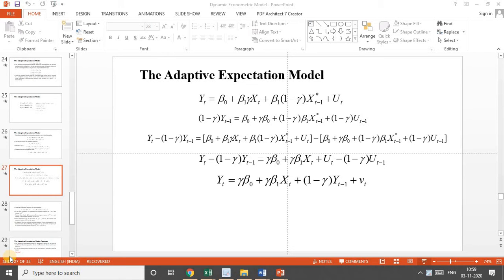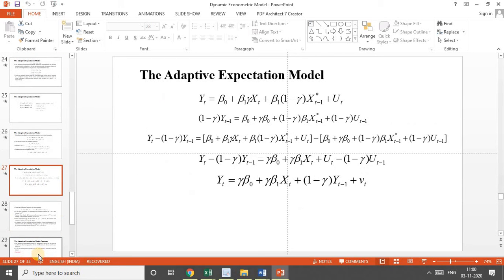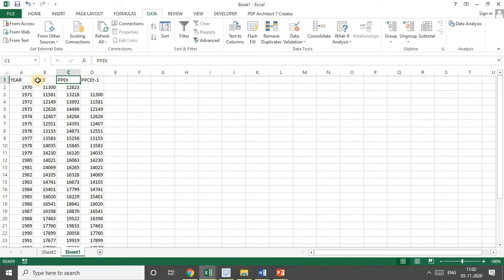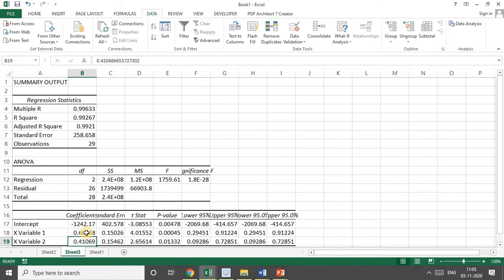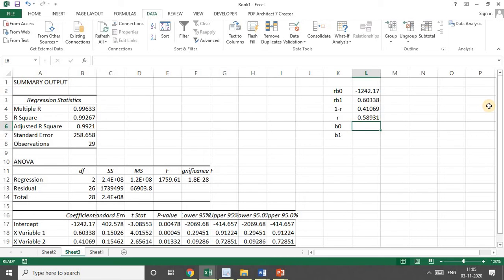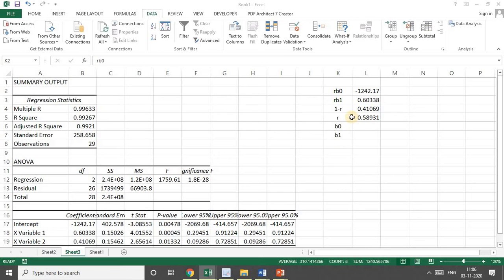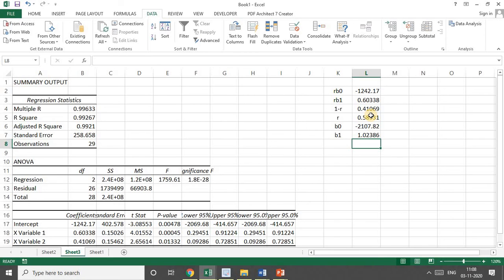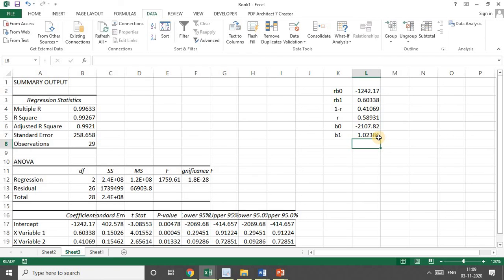Adaptive Expectation Model Practical